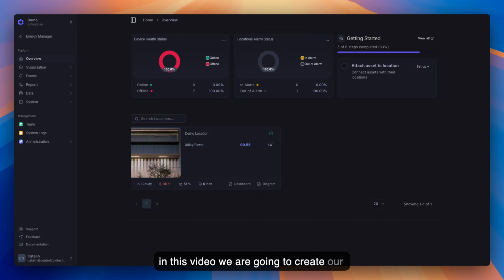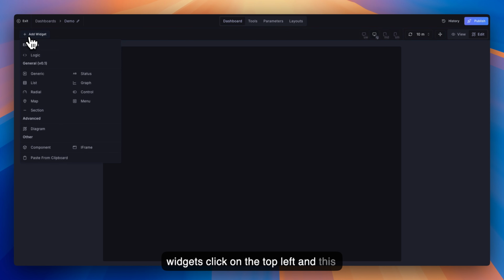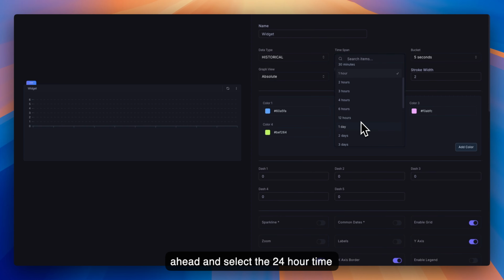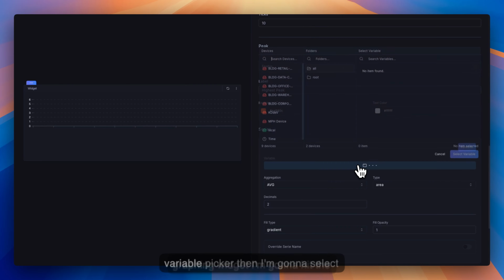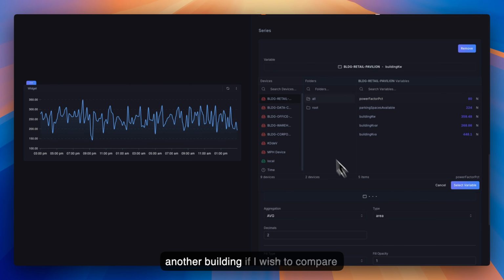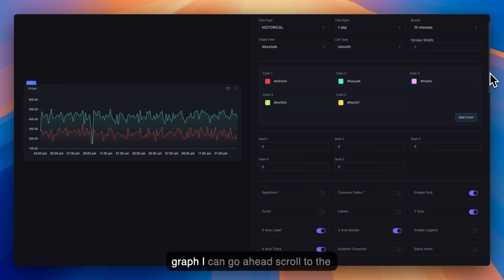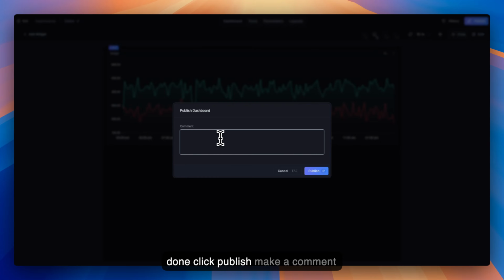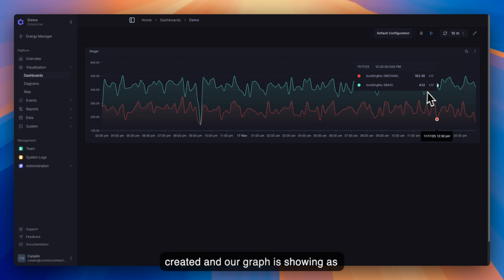Building Your First Dashboard | ControlCom Connect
Ready to build your first dashboard? This hands-on tutorial walks you through creating a custom dashboard in ControlCom Connect from start to finish!

Follow along step-by-step as we create a dashboard, add graphing widgets, configure data sources, and customize the layout. By the end of this video, you'll have your first working dashboard visualizing real-time IoT data.

Timestamps:
0:00 - Introduction
0:03 - Navigate to Dashboards
0:07 - Create New Dashboard
0:14 - Name and Configure Dashboard
0:18 - Add Your First Widget
0:25 - Explore Available Widgets
0:29 - Configure Graphing Widget
0:36 - Preview and Configuration Layout
0:40 - Set Time Span (24 hours)
0:44 - Configure Bucketing (10 minutes)
0:48 - Add Data Series to Graph
0:55 - Use Variable Picker
1:03 - Select Device
1:07 - Select Variable
1:11 - View Populated Graph
1:18 - Add Second Data Series
1:22 - Compare Multiple Buildings
1:26 - Compare Average vs Max Values
1:33 - Customize Colors and Stroke Width
1:41 - Save Widget Configuration
1:54 - Resize Widget Width
2:01 - Use Move Widgets Mode
2:05 - Drag to Full Width
2:09 - Finish Widget Layout
2:13 - Publish Dashboard
2:16 - Add Publish Comment
2:20 - Confirm Publish
2:23 - Exit to Dashboard List
2:27 - Preview Your New Dashboard
2:33 - Verify Graph Display